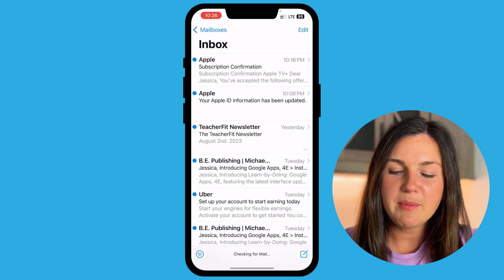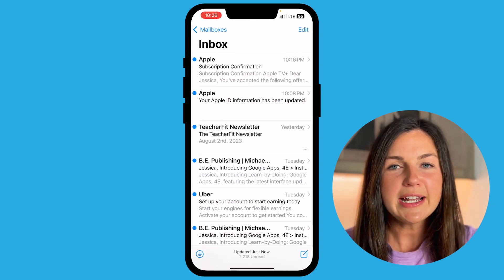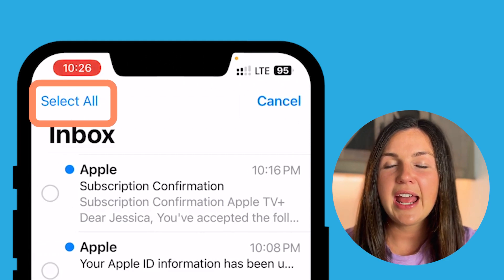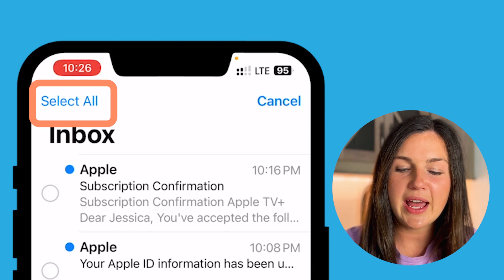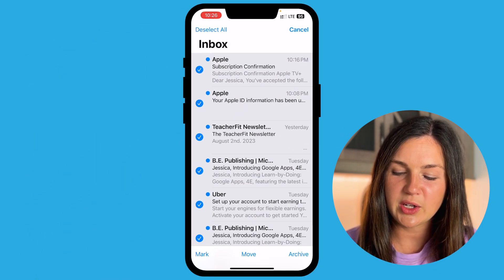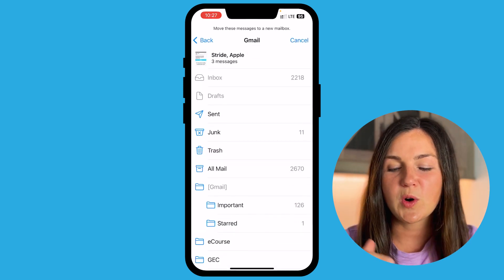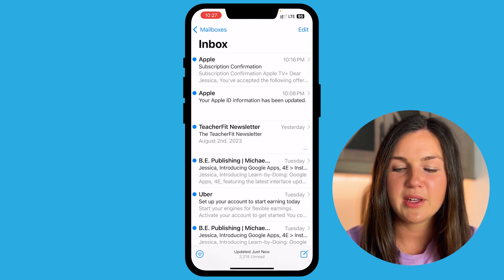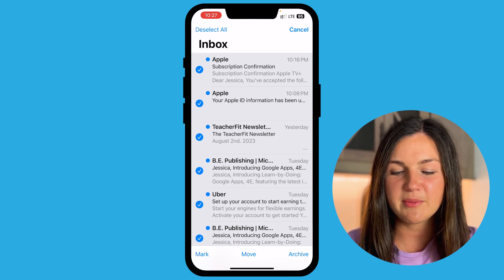iPhone Mail: How to Select All Emails or Messages in Your Mail App on Your iPhone or iPad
In this video you will learn how to select all emails or messages in your mail application on your iPhone or iPad.  This is useful for moving or deleting all of your emails at once.